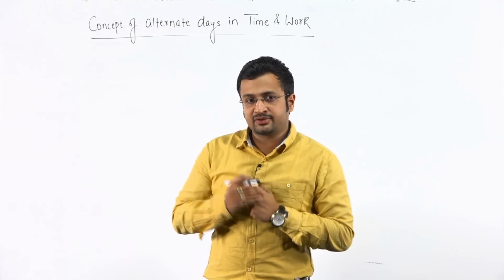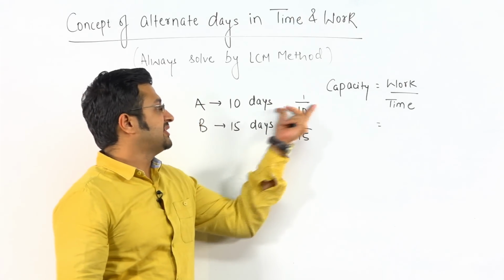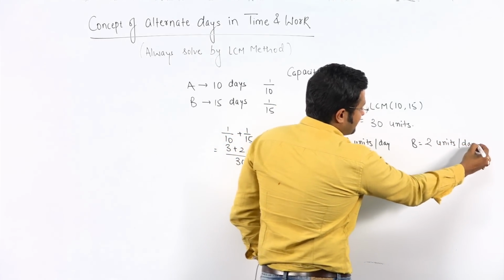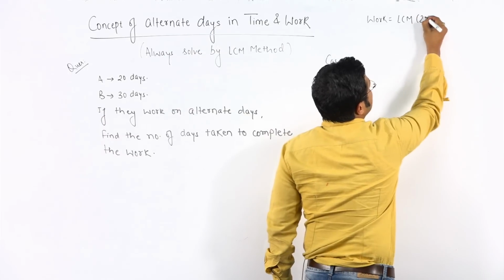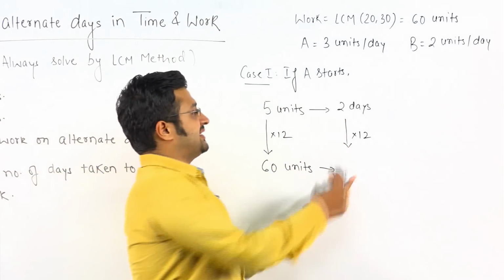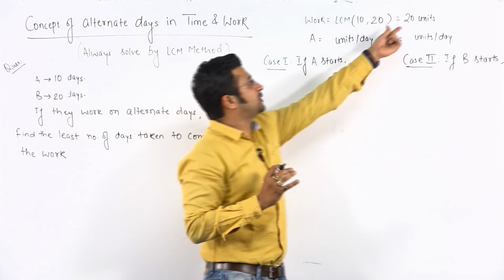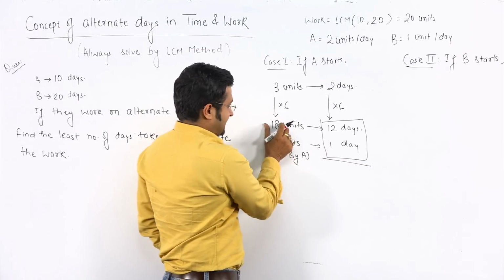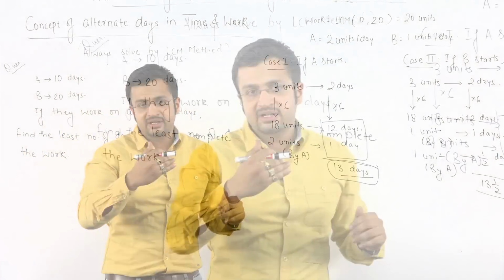ALTERNATE DAYS CONCEPT IN TIME & WORK